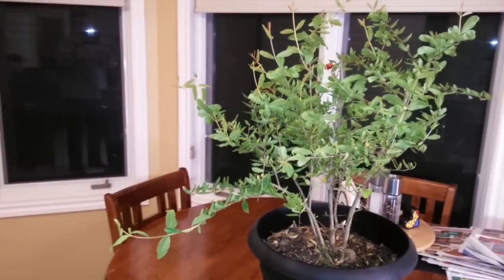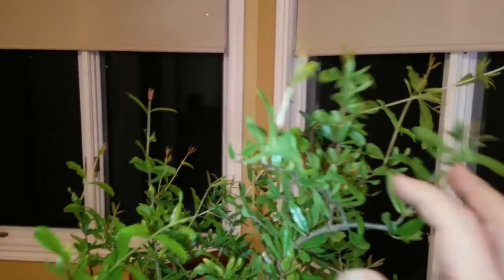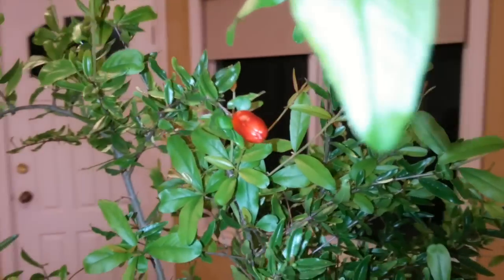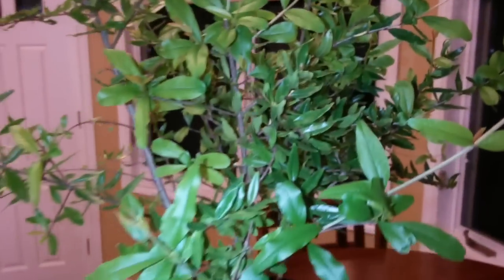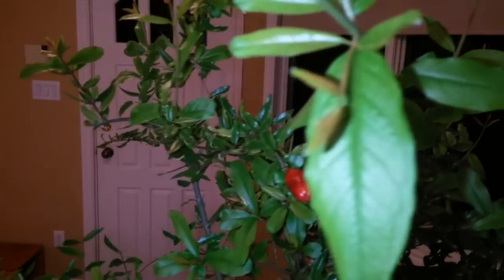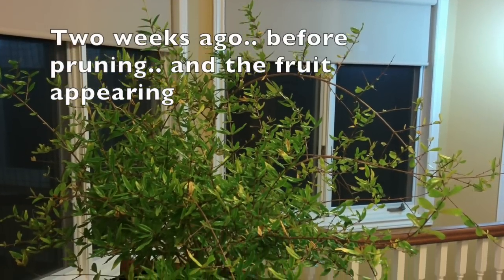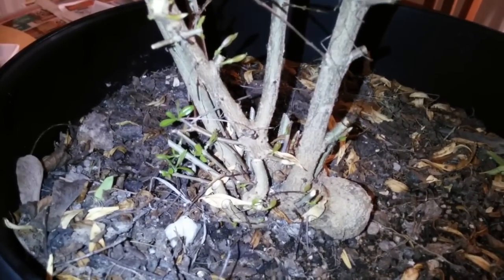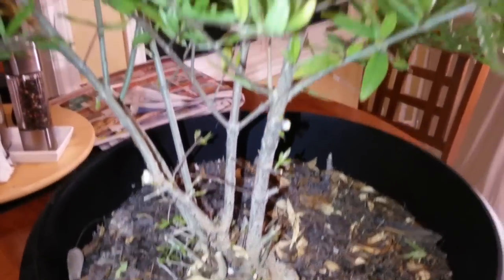Fruit growing on my pomegranate tree grown from seed?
Having a look at my pomegranate tree that I started from seed in the spring of 2012.